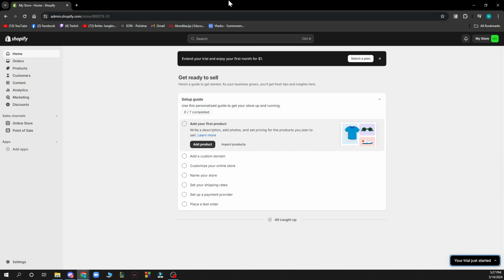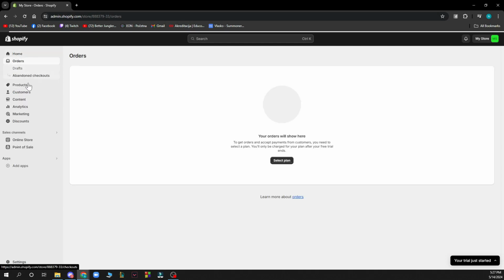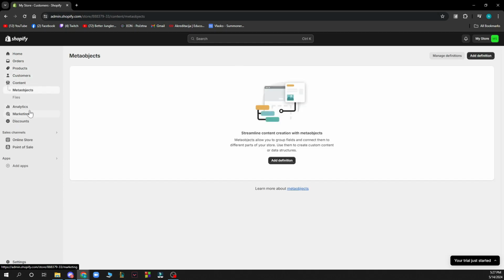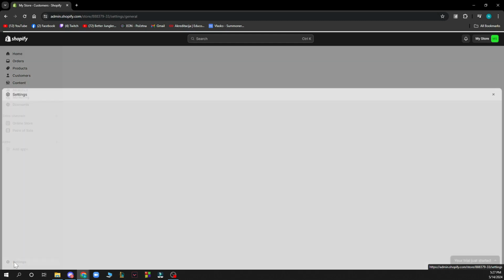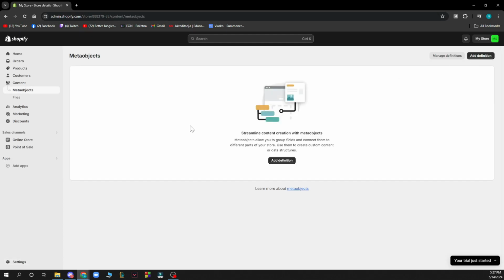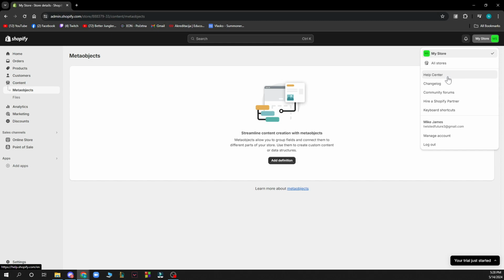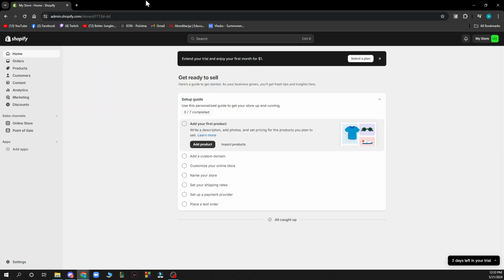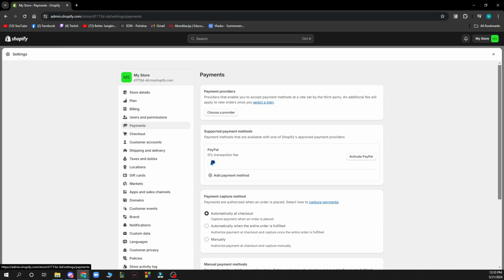How To Change Payment Method On Shopify Store (Quick Tutorial)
In this video I will show you How To Change Payment Method On Shopify Store. It would be good if you watch the video until the end so that you don't miss important steps.